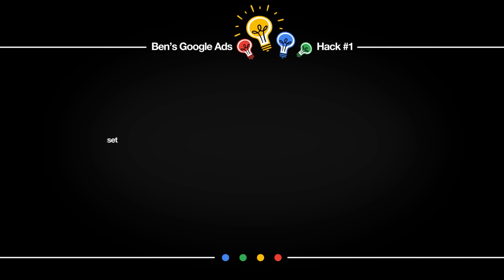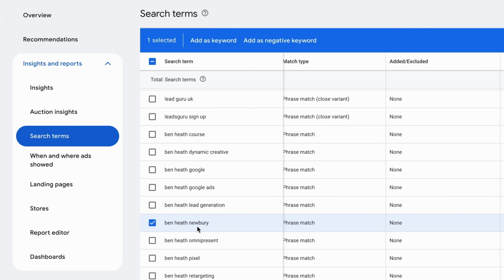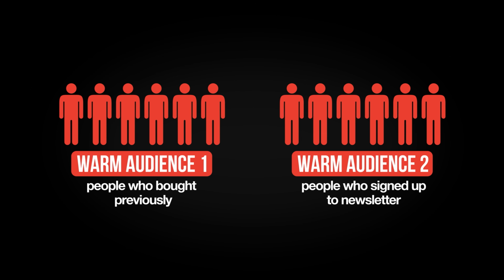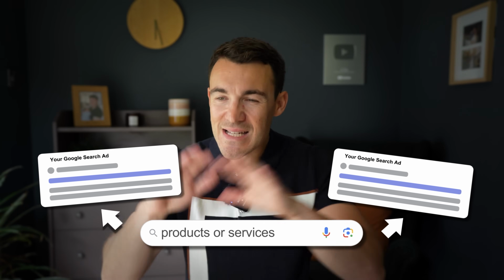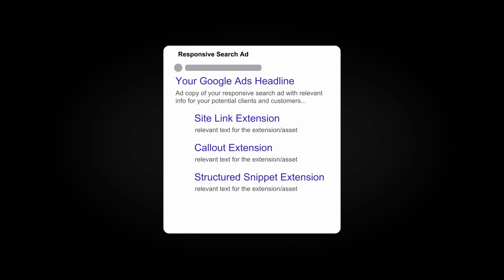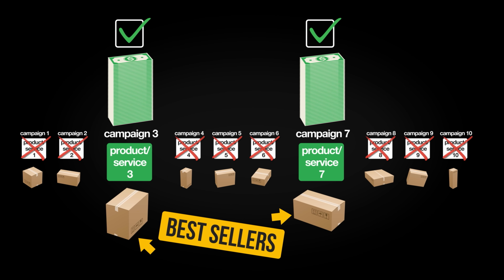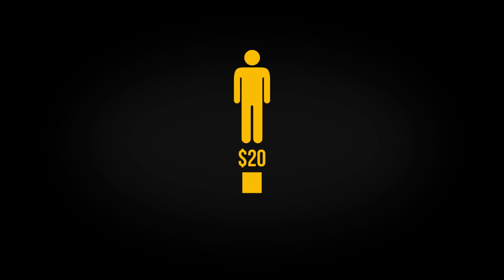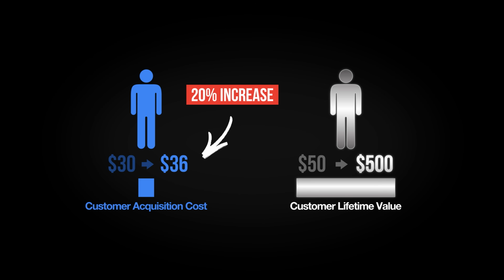10 Google Ads Hacks I’d Use If I Had To Start Over Today